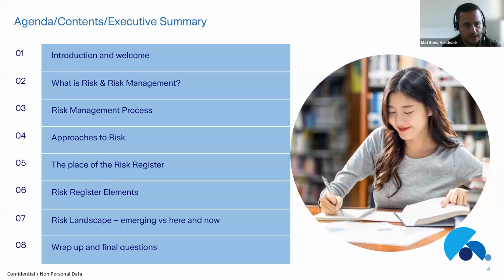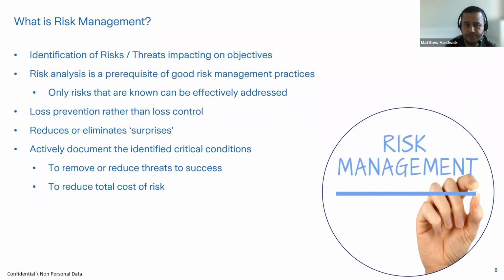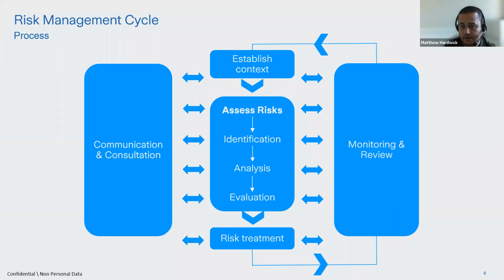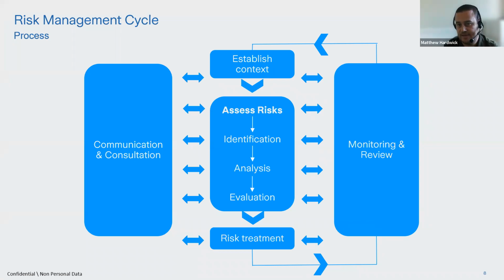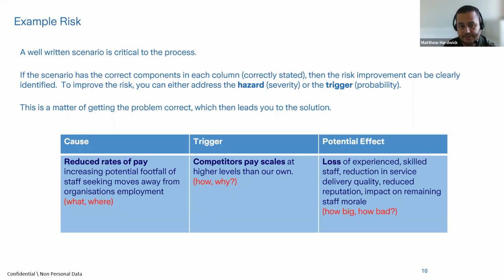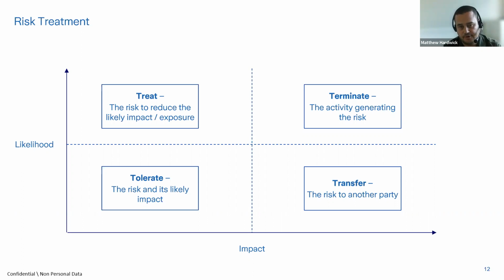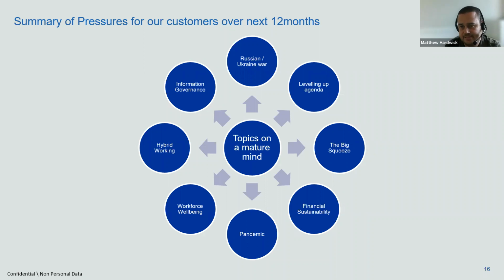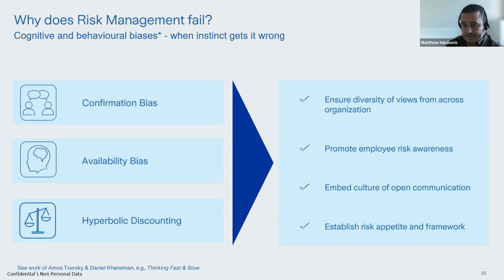Risky Business: Identifying, Evaluating and Controlling Risks in Charities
All charities face risk, including losing money, injuring clients, bad publicity, or losing key staff and volunteers. This webinar – with Matt Hardwick from NCVO trusted supplier, Zurich Insurance – explores each step of the risk management process.